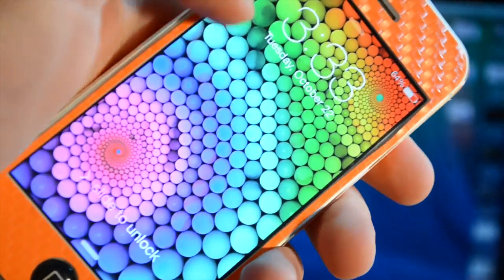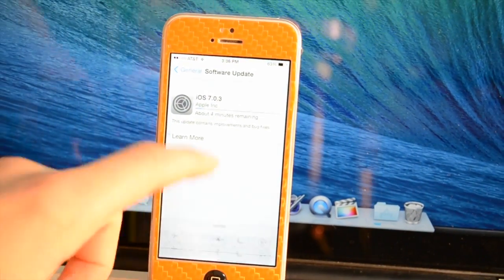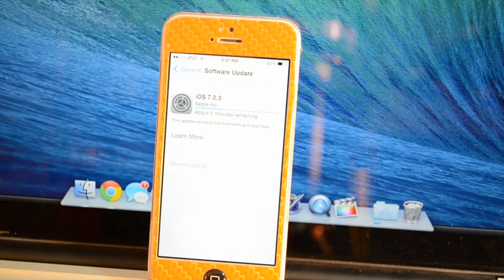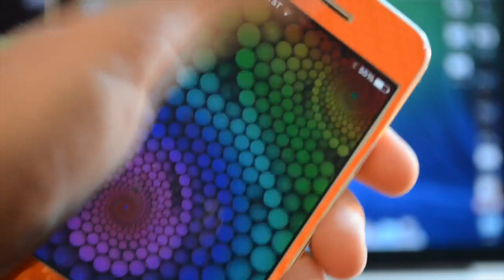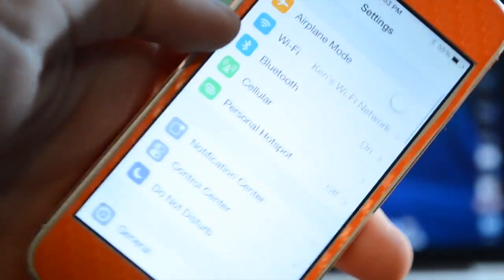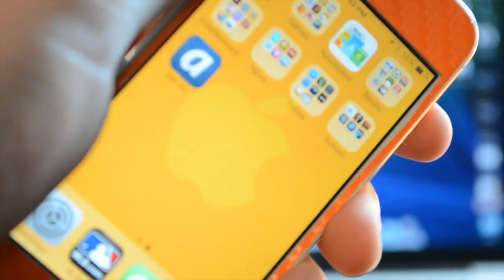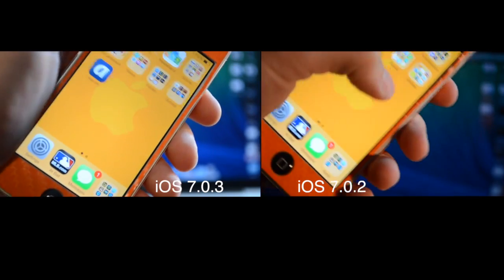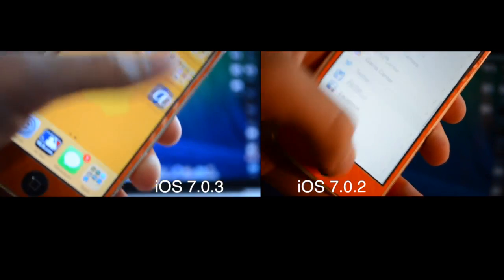iOS 7.0.3 Hands On & Reduce Motion Changes Comparison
Apple released iOS 7.0.3 today, and I compare it to iOS 7.0.2 in this video.

**To disable motion, go to Settings, General, Accessability, Reduse Motion, ON*